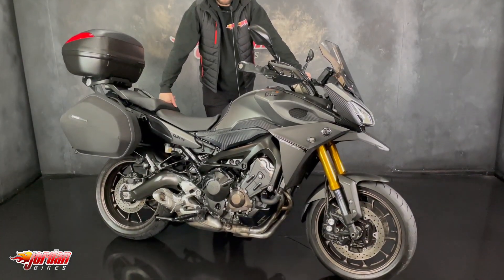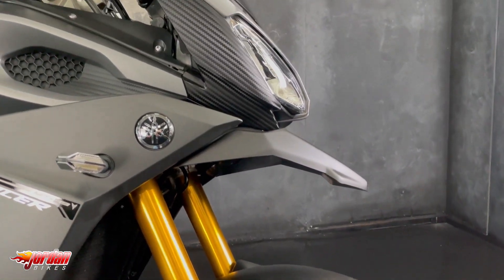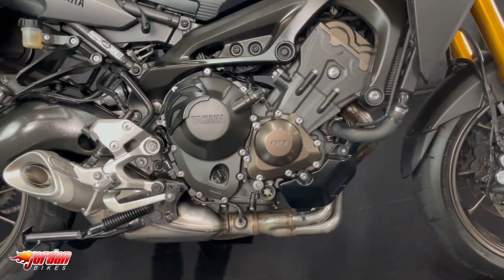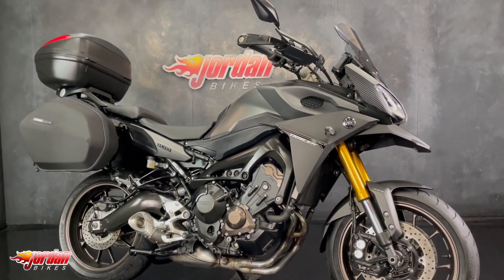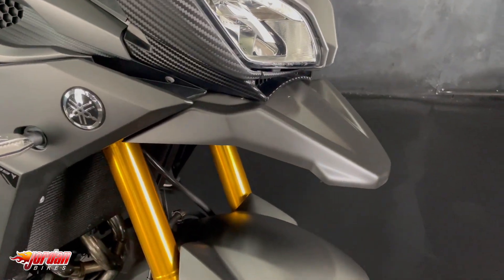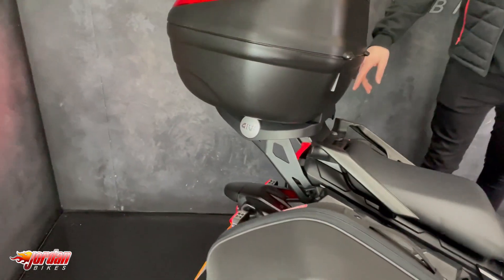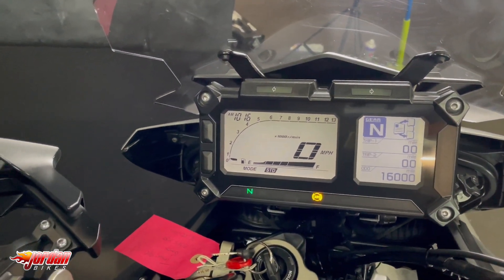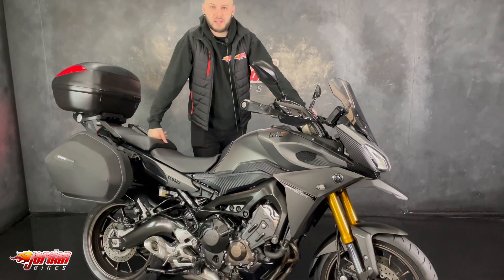Jordanbikes- For Sale, Yamaha Tracer 900 ABS, 2016 65 plate, 16,000 miles, £6490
For Sale, Yamaha MT-09 Tracer ABS, 2016 '65' plate with only bang on 16,000 miles on the clock. This is a lovely bike, and has some fantastic extras. The Tracer has proved to be one of the best value adventure style bikes you can buy. The 847cc triple motor provides great power and torque and makes a lovely sound. As standard these bikes come with ABS, power modes, and traction control. These bikes make for a superb all round road bike and are a very capable touring bike. This particular bike has a tinted screen, front beak, semi soft Yamaha panniers, and a top box. What a great bike this is. Yours for only £6490